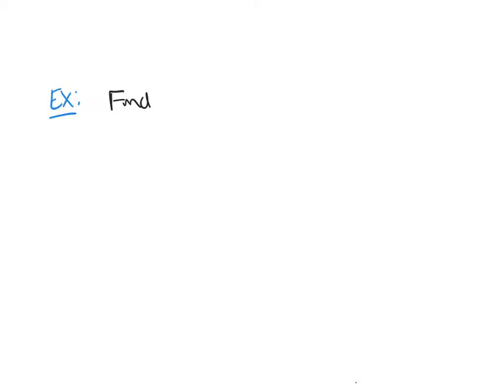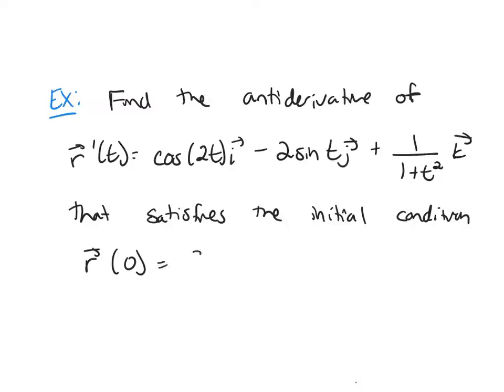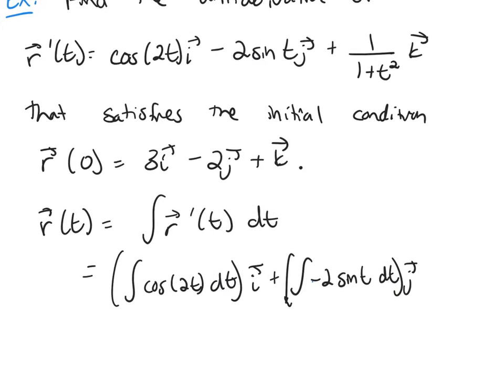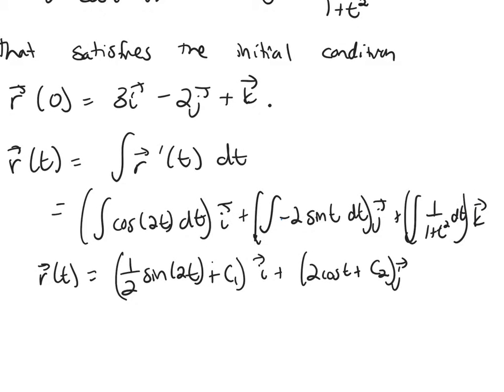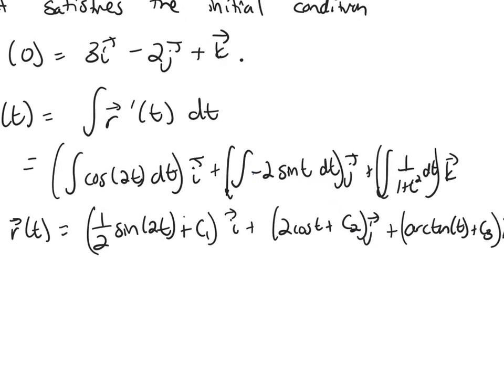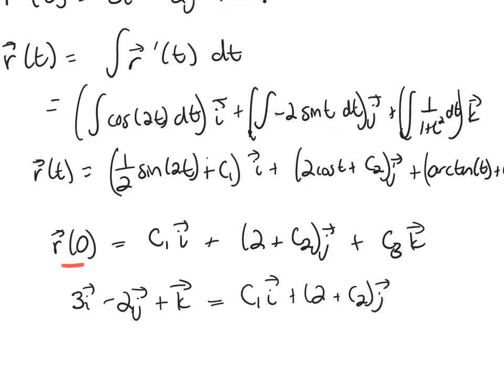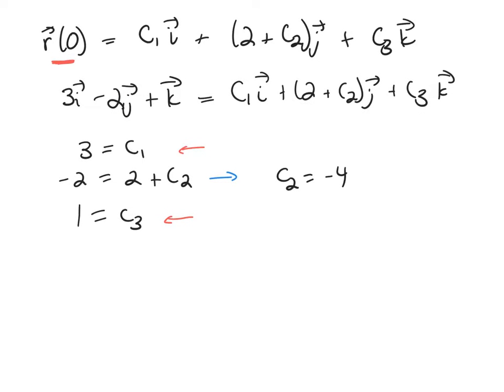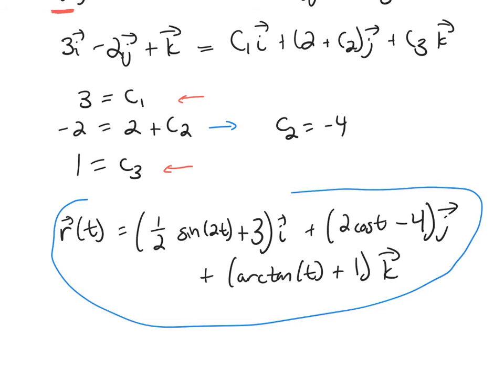Integration Example 2